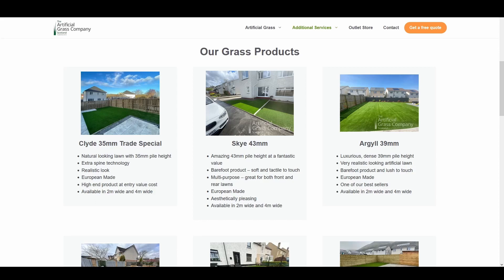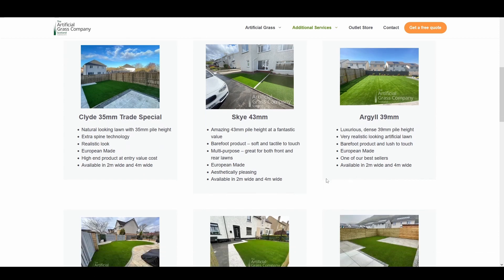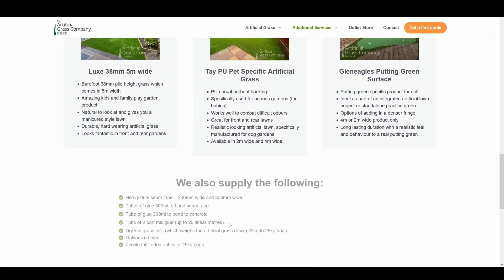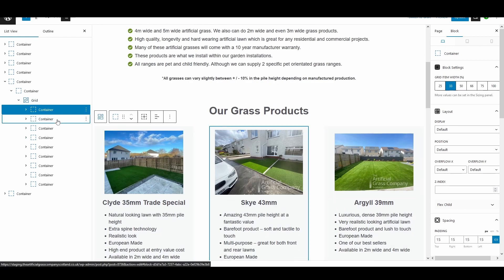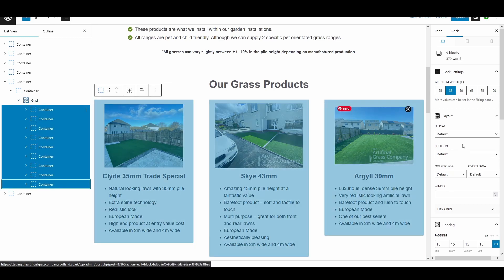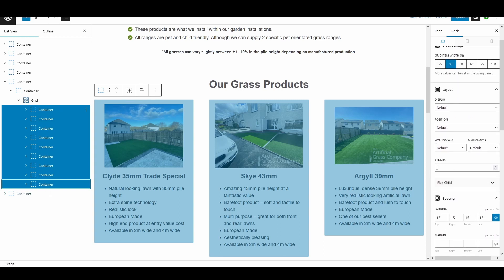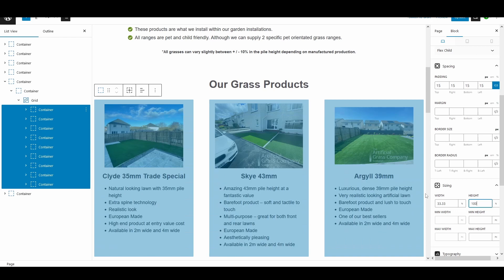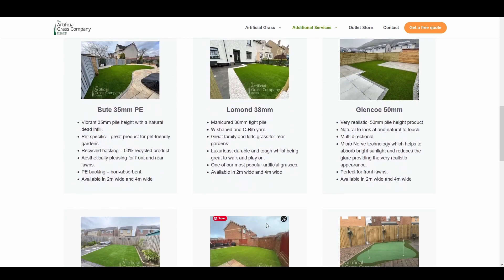Generatepress Theme Customization - How to set equal grid heights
In this video, I'm going to show you how to set equal sized grid items in Generateblocks.

This is a helpful technique if you want to create a custom area with equal height grid items.

If you're looking to customize your Generatepress theme, then this is a helpful video for you!

After watching this video, you'll be able to customize your Generatepress theme to your heart's content!

0:00 Introduction
0:26 How to set equal heights
1:08 The End Result